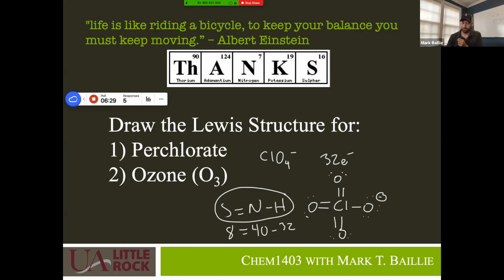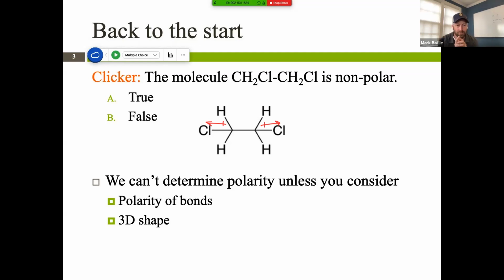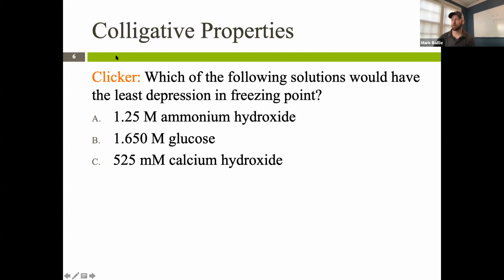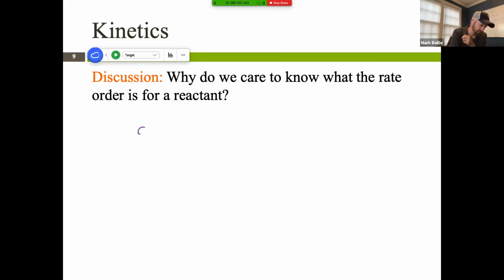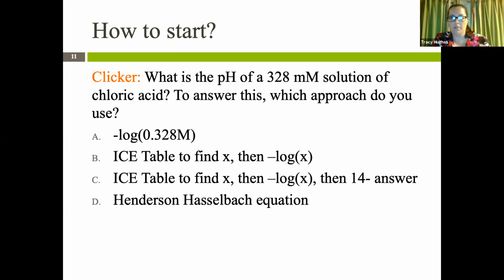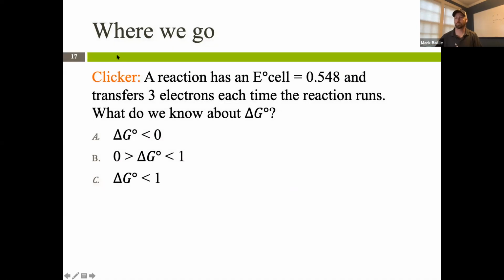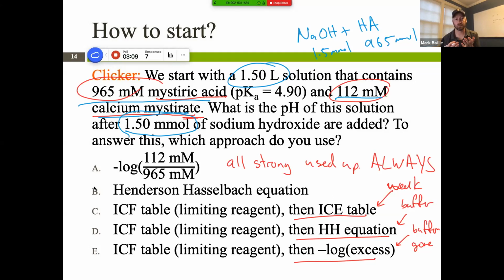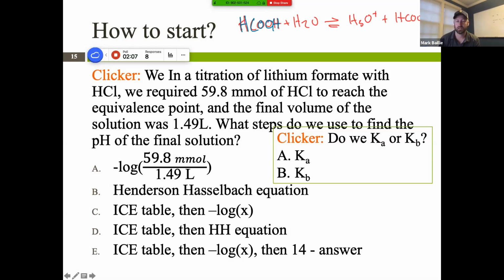20S CHEM1403 5-4 Review Night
No new material tonight. Since we have our exam 3 out of class time (online), this class is dedicated to review session to help you figure out what topics from the semester you might need to study in order to do well on the final exam!